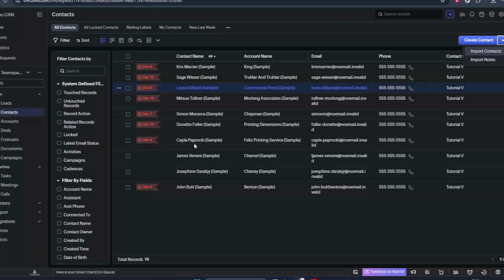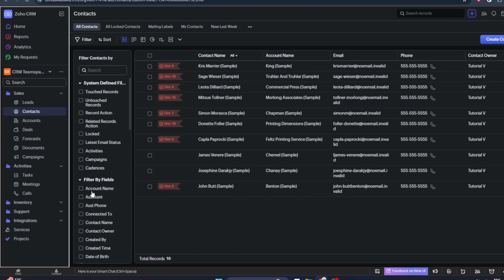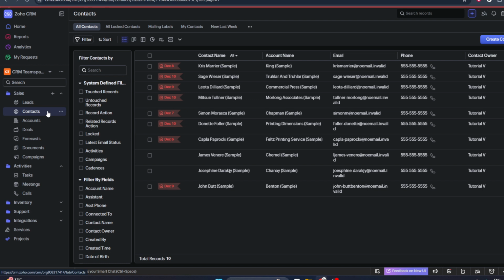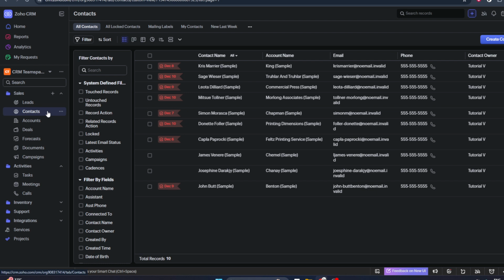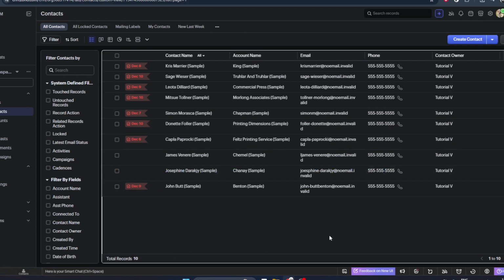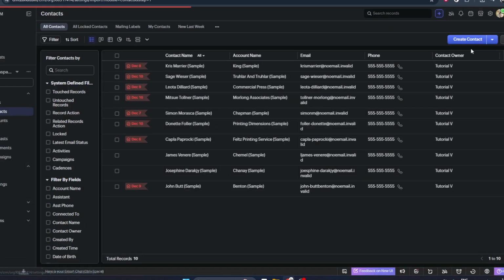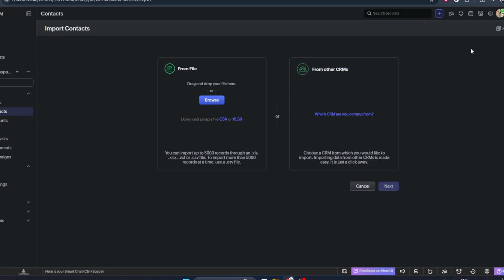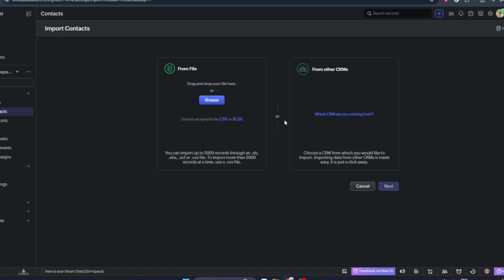How To Import Contacts in Zoho CRM | Quick Guide 2026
In this video, you’ll learn how to import contacts in Zoho CRM so you can quickly upload your customer data, streamline your workflow, and keep your CRM information organized. This tutorial covers features and steps related to import contacts Zoho CRM, Zoho CRM contact import tutorial, Zoho CRM data import, Zoho CRM beginners guide, Zoho CRM contact management, Zoho CRM workflow, Zoho CRM walkthrough, Zoho CRM tips, Zoho CRM setup, Zoho CRM leads and contacts, Zoho CRM email import, Zoho CRM productivity, Zoho CRM guide, Zoho CRM account management.